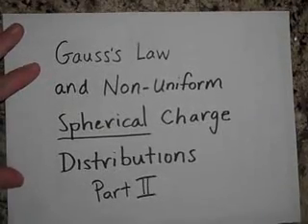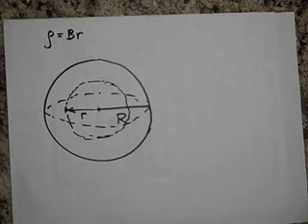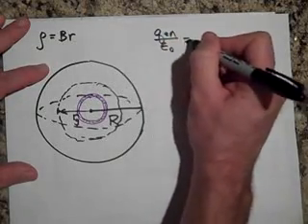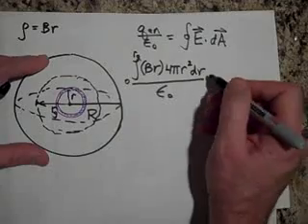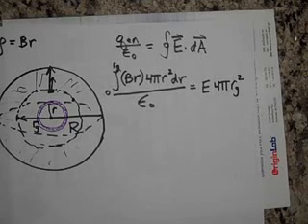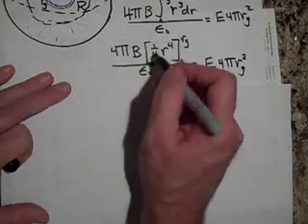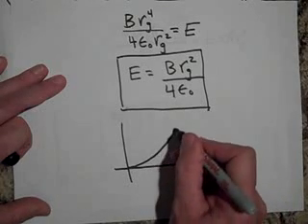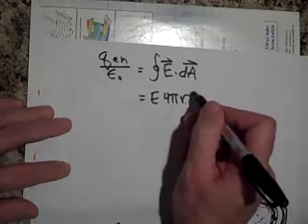Gauss's Law and NonUniform Spherical Charge Distributions part II) - YouTube